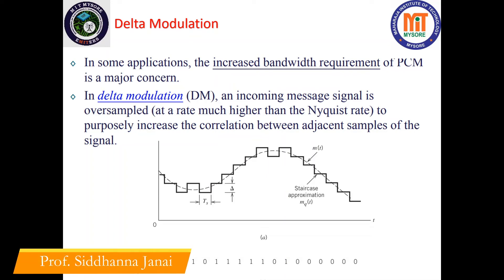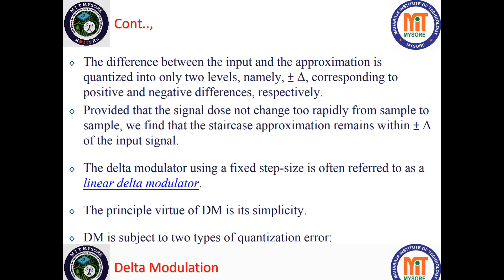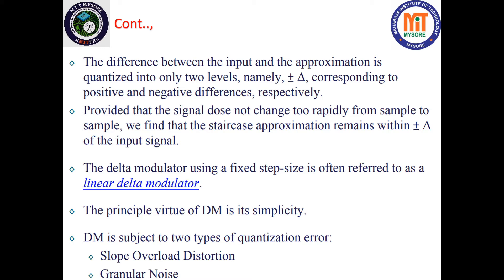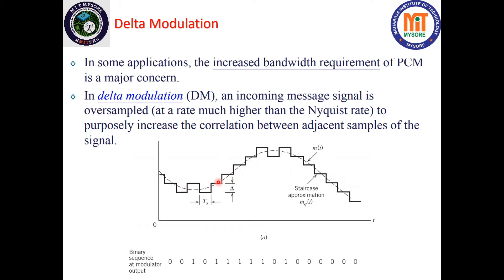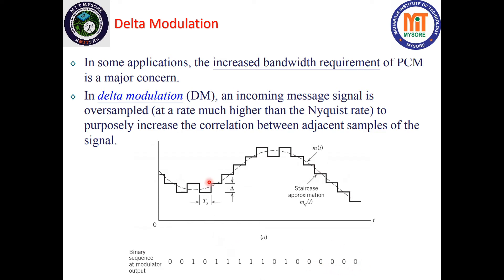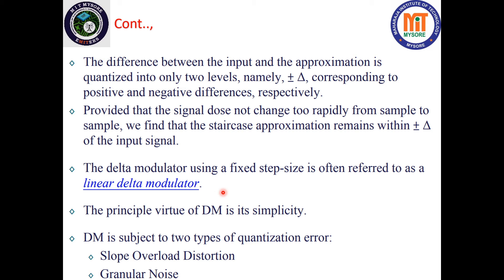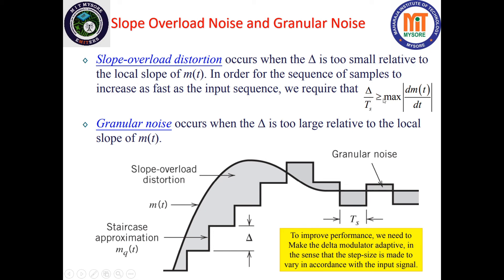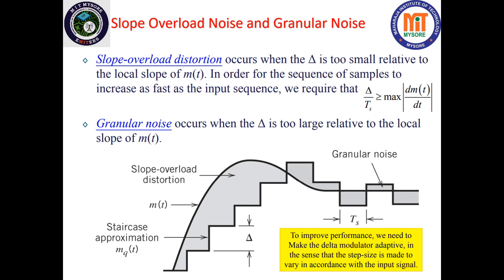Delta Modulation | PCS _18EC53 | M5 S8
This video is also helpful for GATE Aspirants